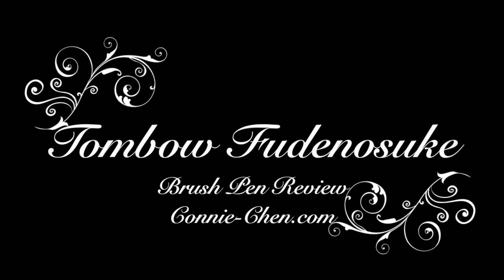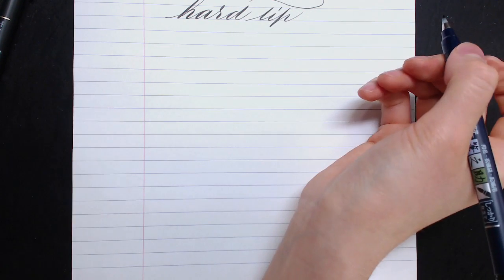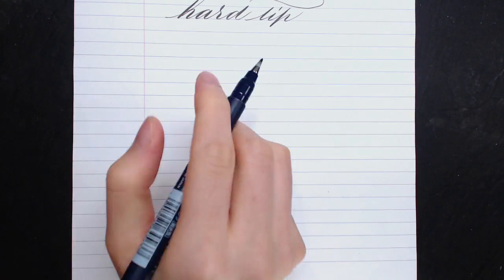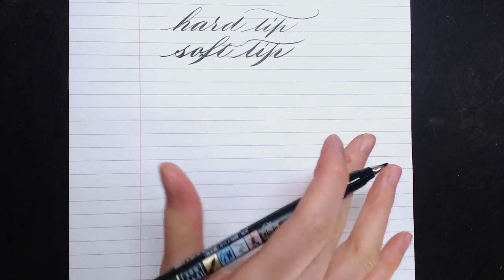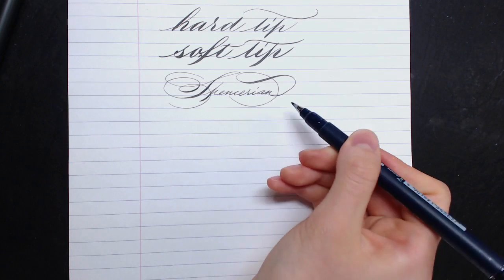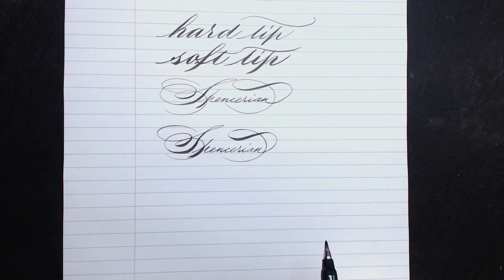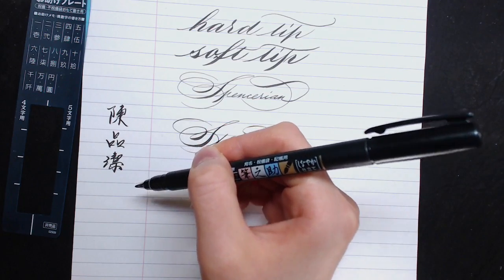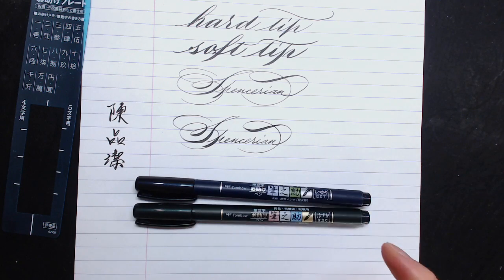Tombow Fudenosuke Brush Pen Review for Calligraphers